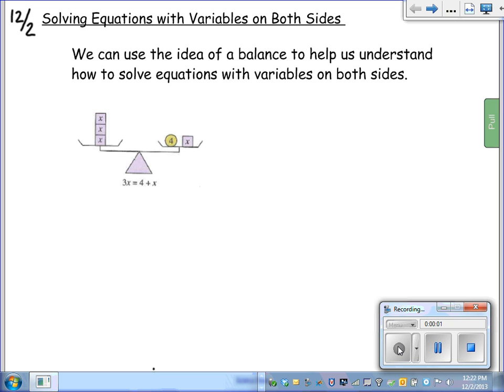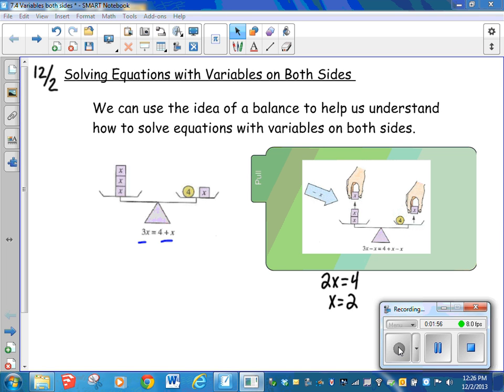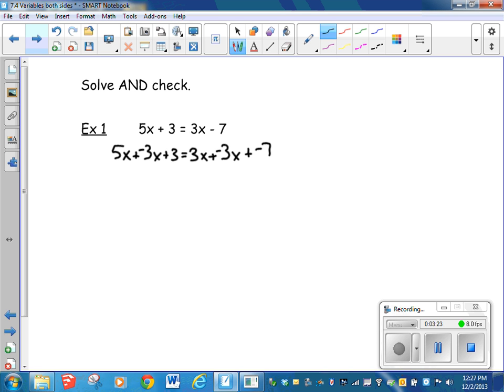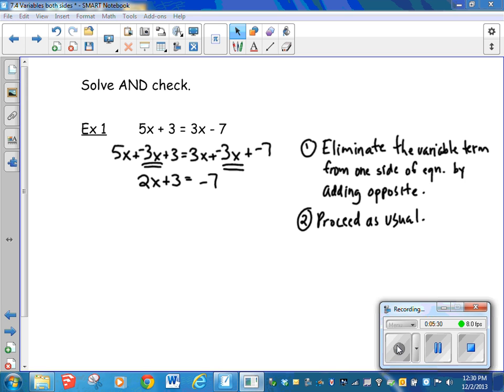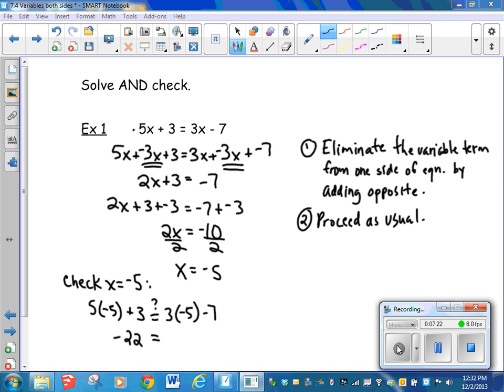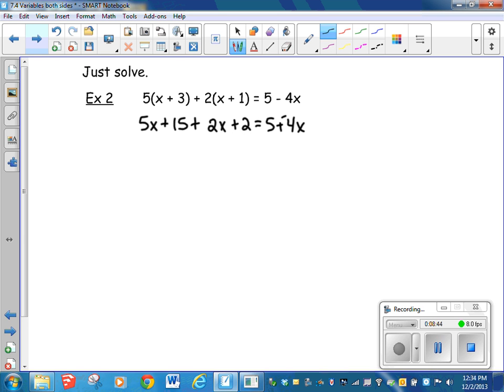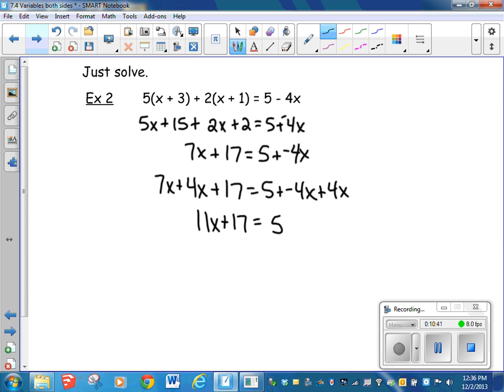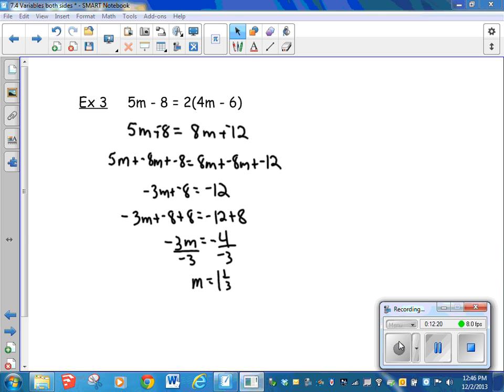Video 7 3 Variables both sides